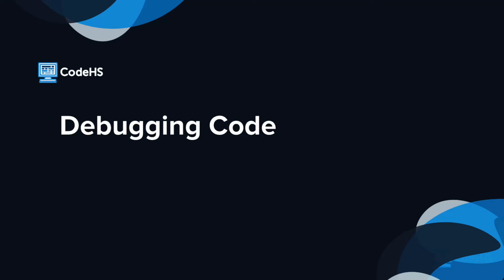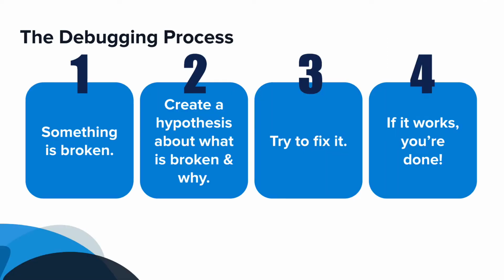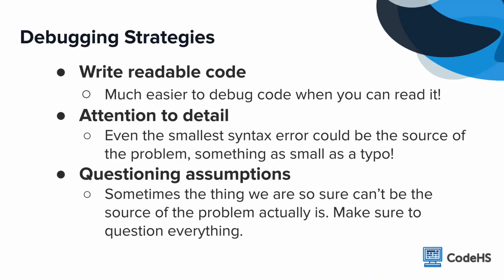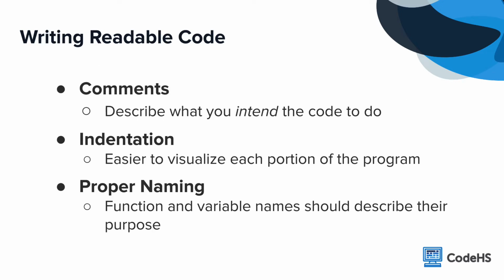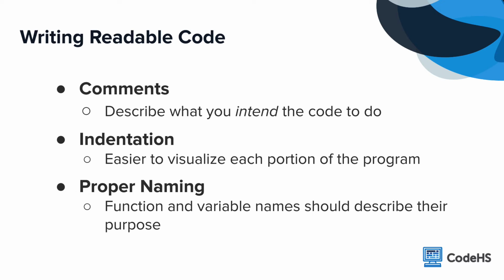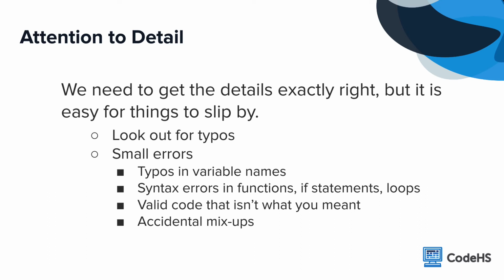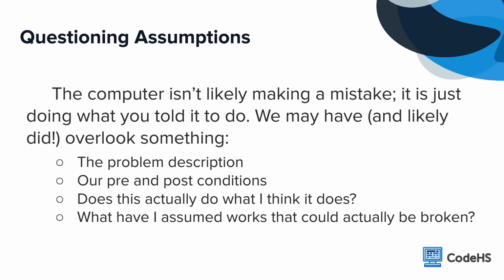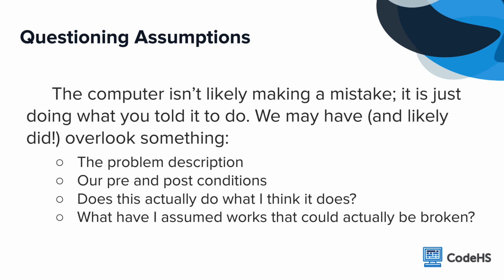Debugging Code in Arduino and micro:bit